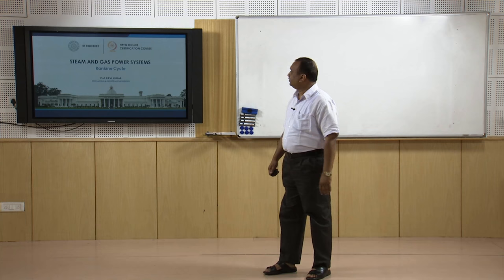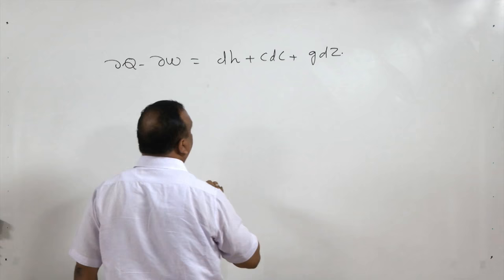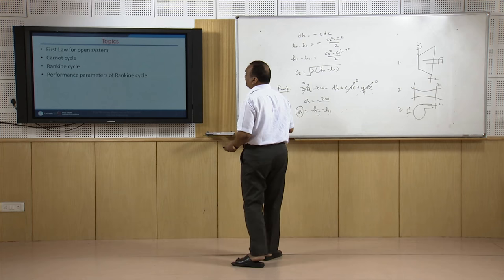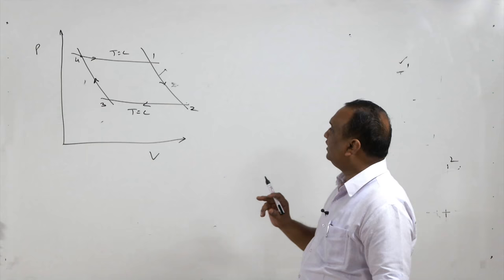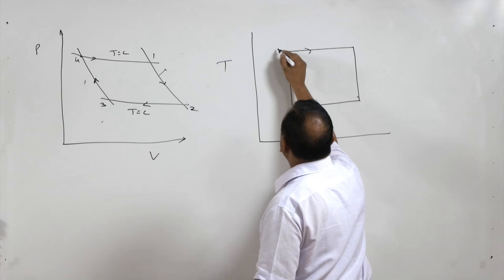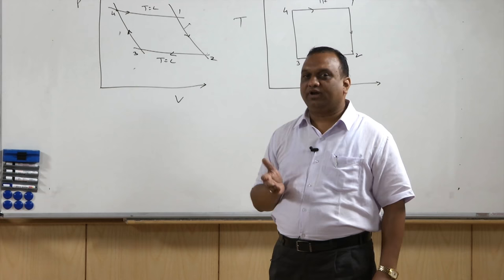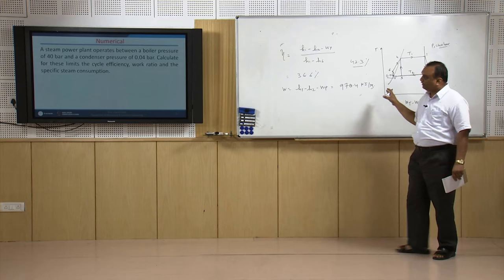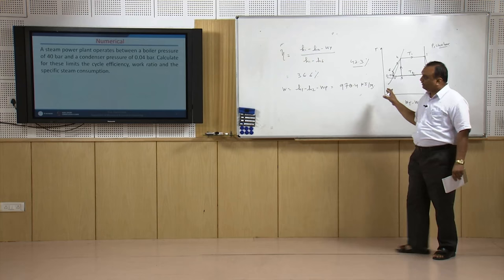Lecture 02: Rankine Cycle